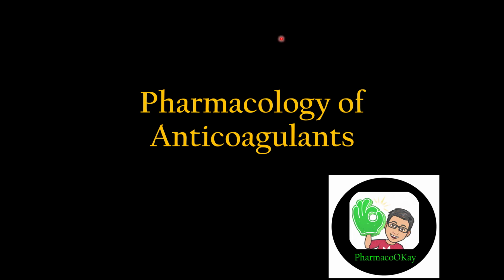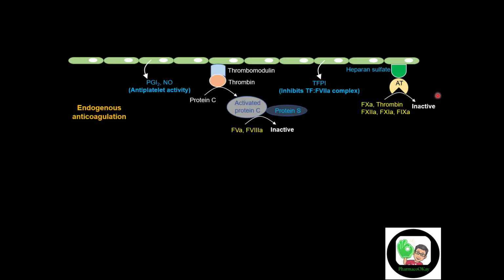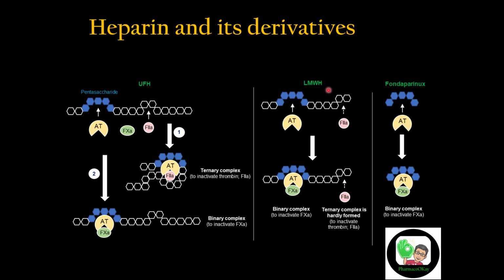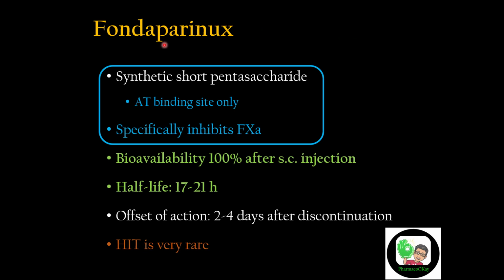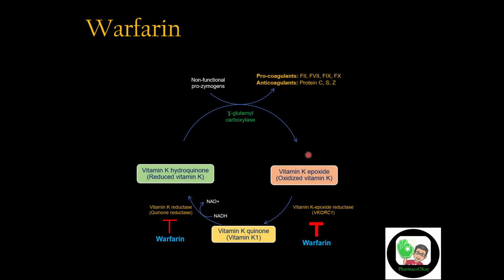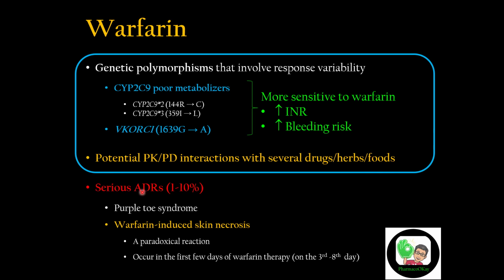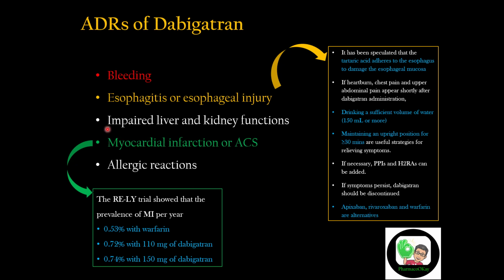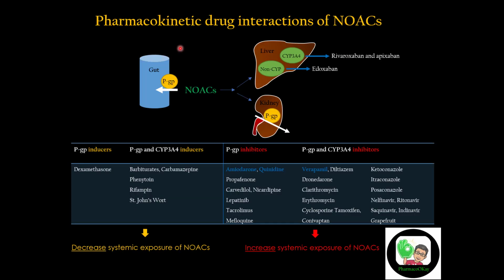Pharmacology of Anticoagulants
This video describes pharmacological properties of anticoagulants. It was made as a useful learning/educational tool for medical, pharmacy, nursing, and health-related students. In addition, this video might serve as a source of continuing education for medical doctors, pharmacists, and other healthcare workers.